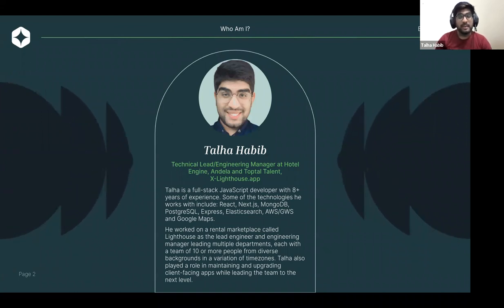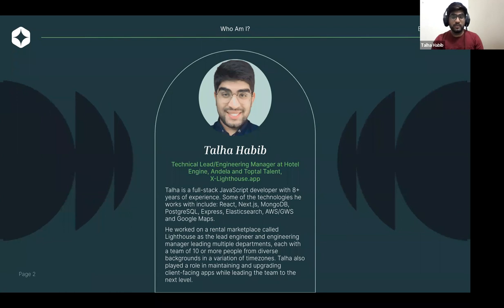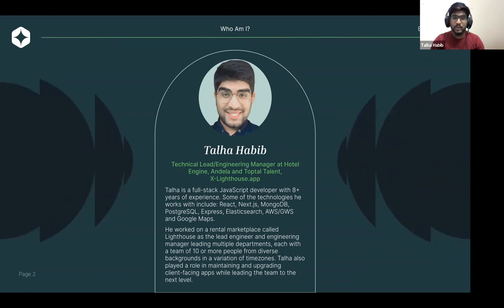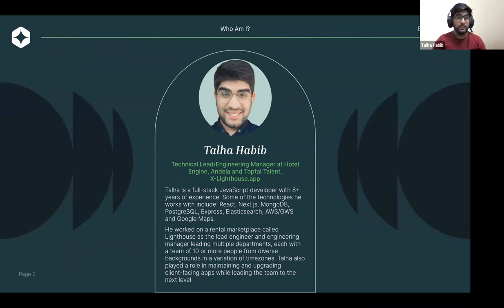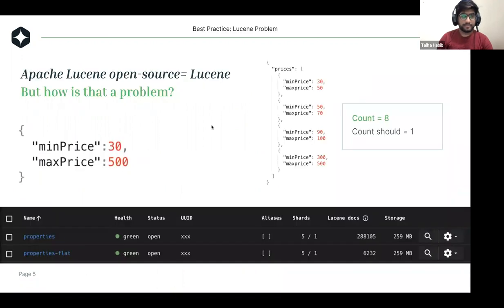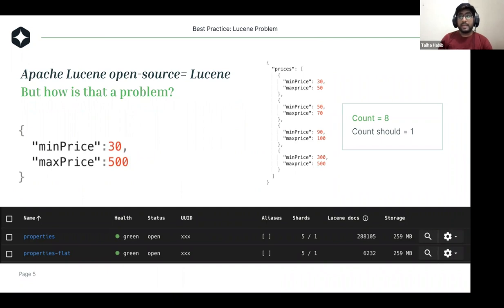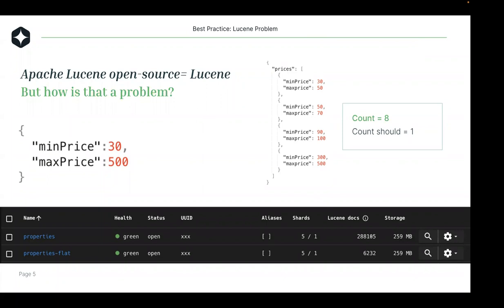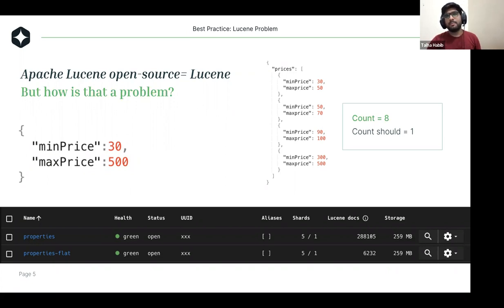Geospatial elasticsearch and how to use it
What is elasticsearch? When should it be used? How does it work? Learn all of this and more during this session with Talha Habib, Technical Lead at Hotel Engine.

Are you a technologist who wants to join our talent network?